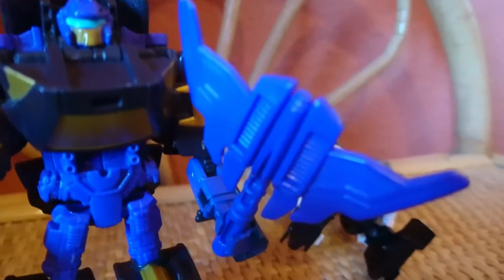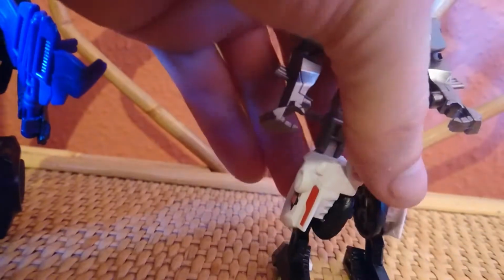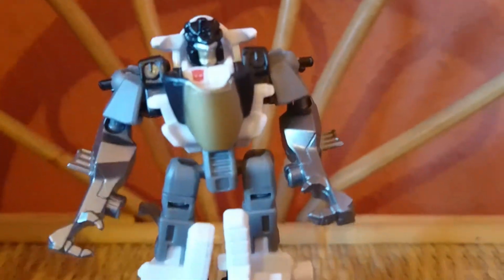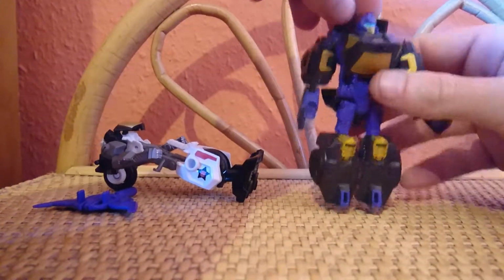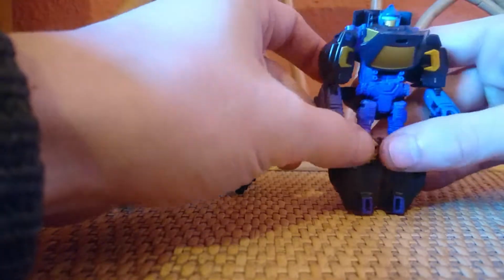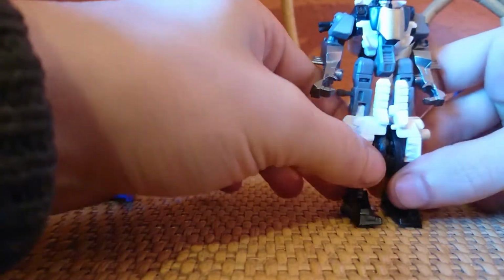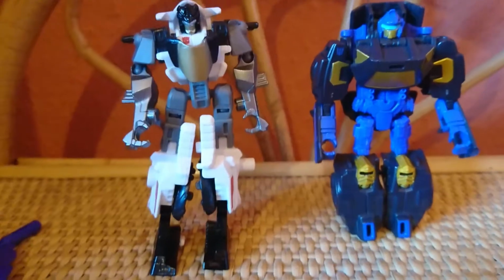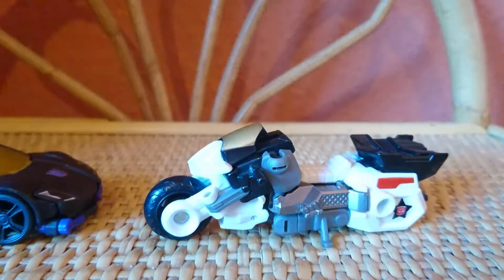[Transformers Review] Combiner Wars Tit Pieces (Blackjack And Groove)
A couple of legends sized chest add-ons for Menasor and Defensor.